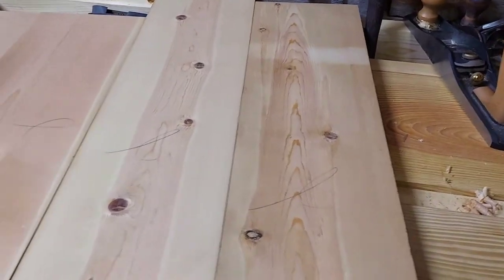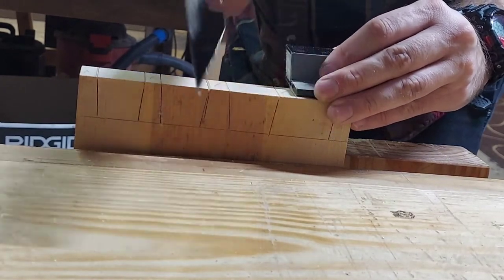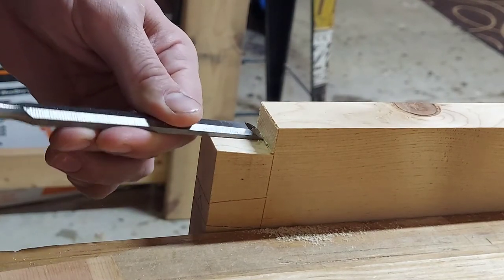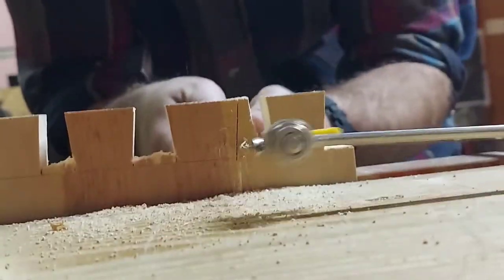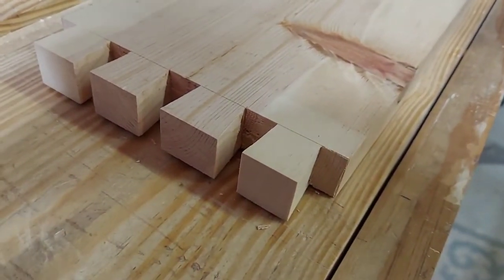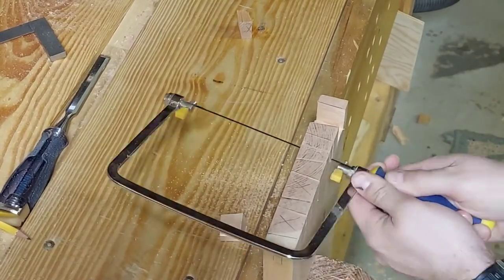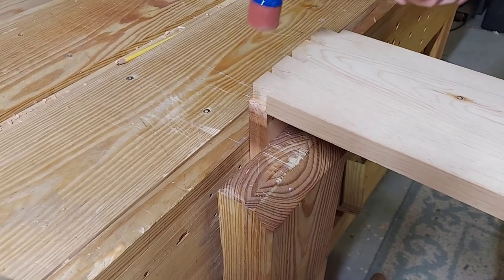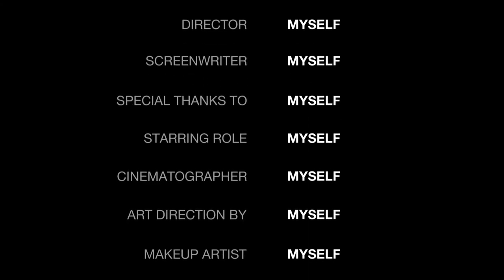Hand Cut Dovetails: A DIY walk through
A continuation of the handtool cabinet build, this time featuring cutting dovetails. A mix of how to and hand tool fun!